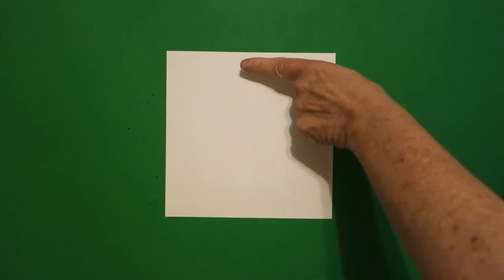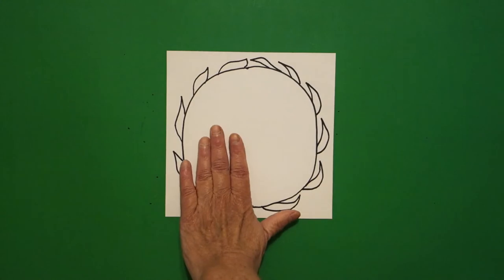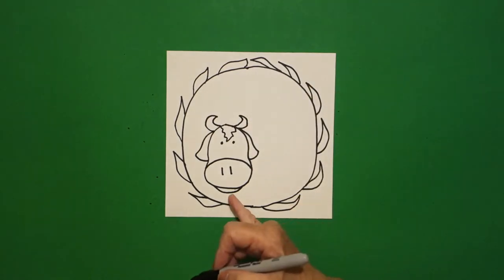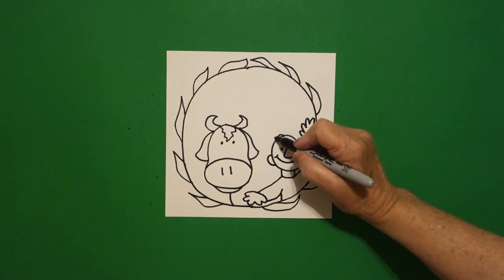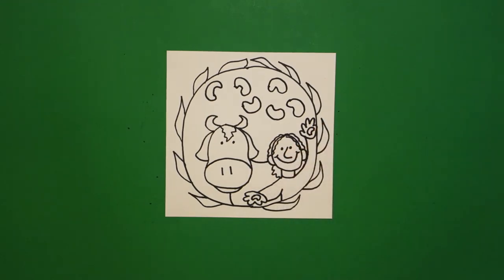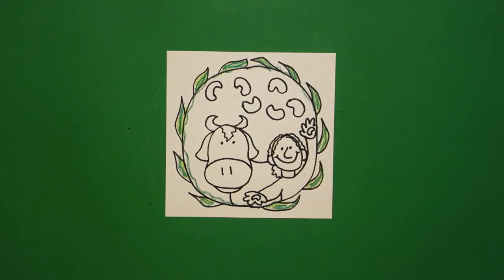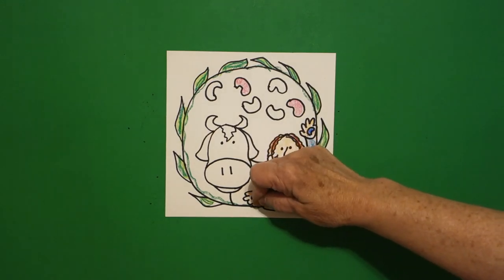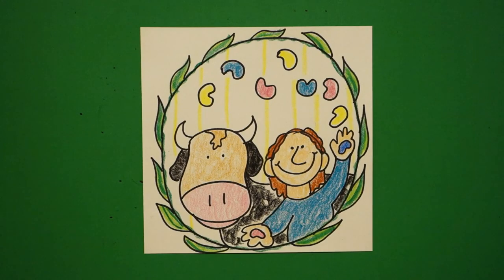Let's Draw Jack & The Beanstalk!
Easy to follow directions, using right brain drawing techniques, showing how to draw Jack & The Beanstalk.